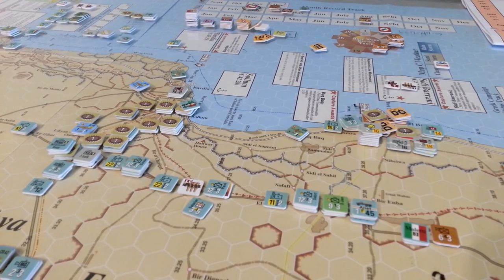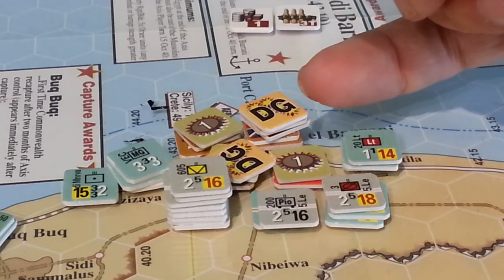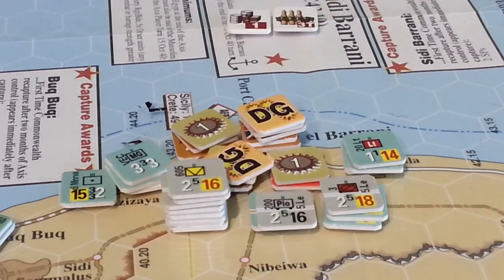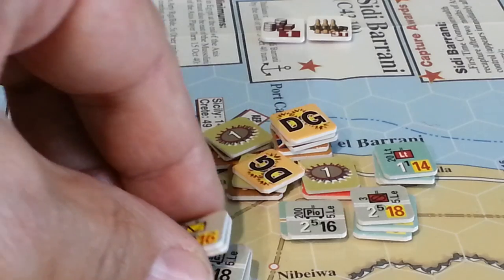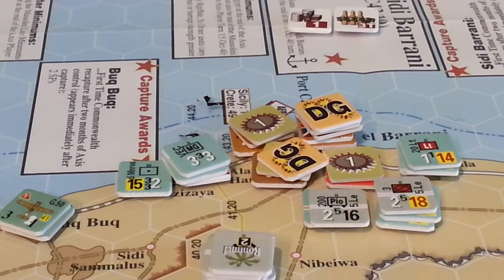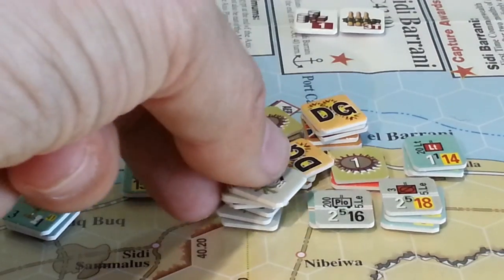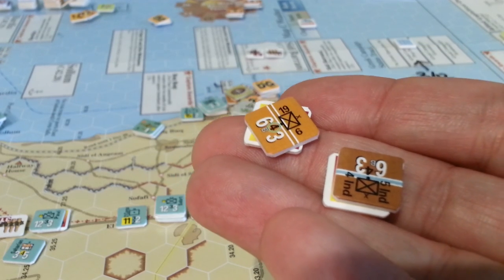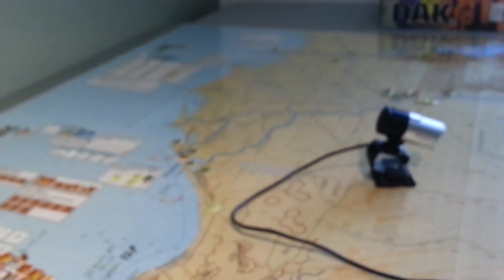OCS DAK2 Summary end of feb 41